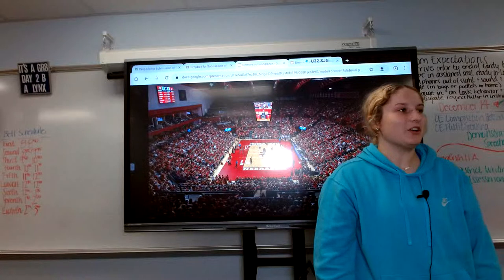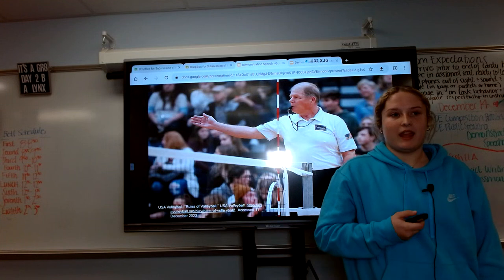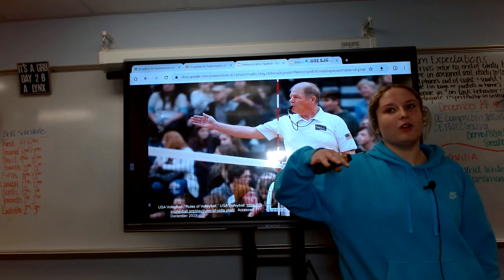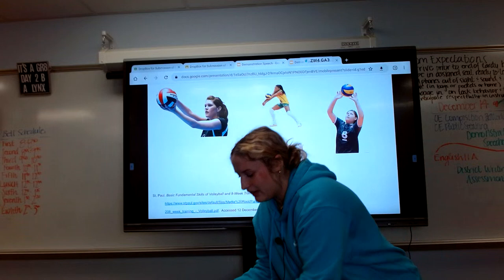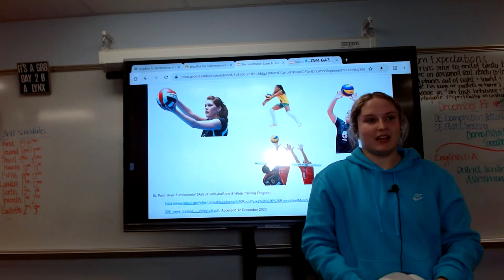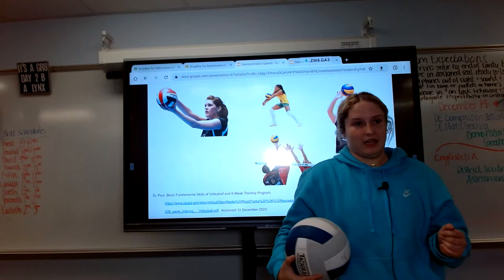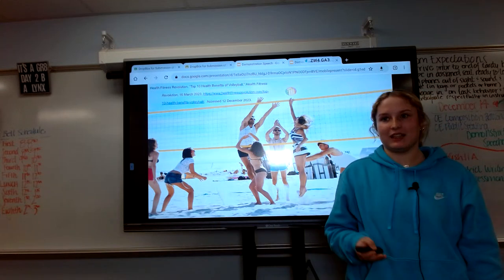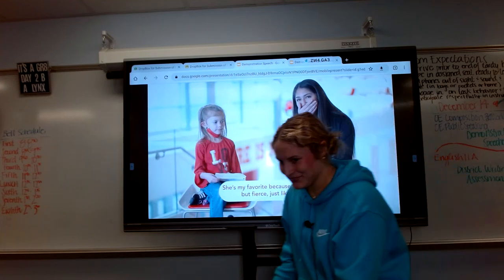Kelsi Nelson : Demonstrative (How To Play Volleyball)